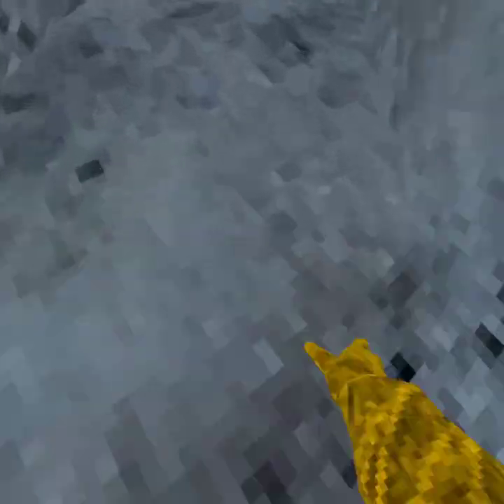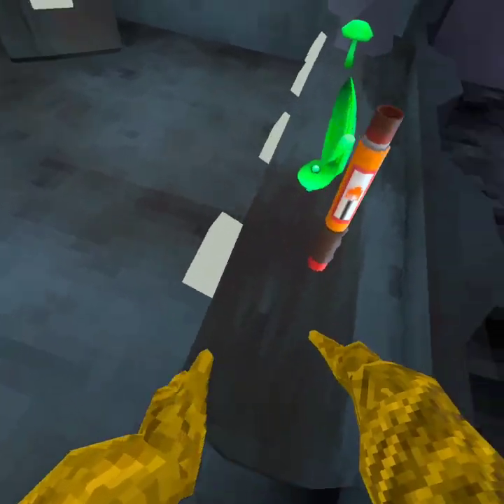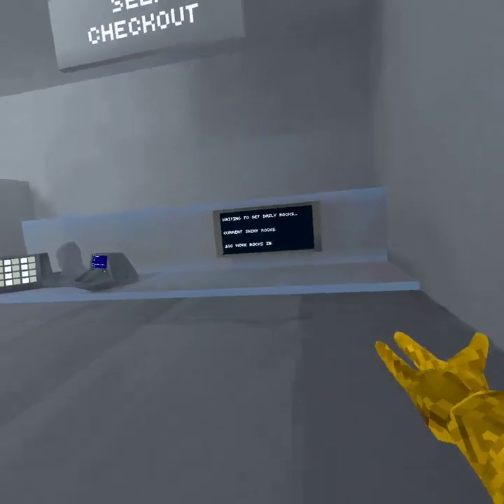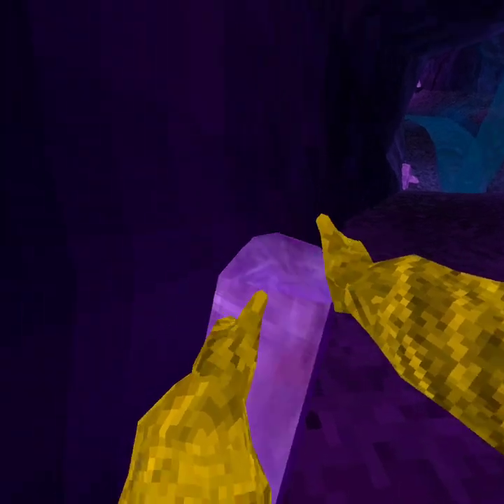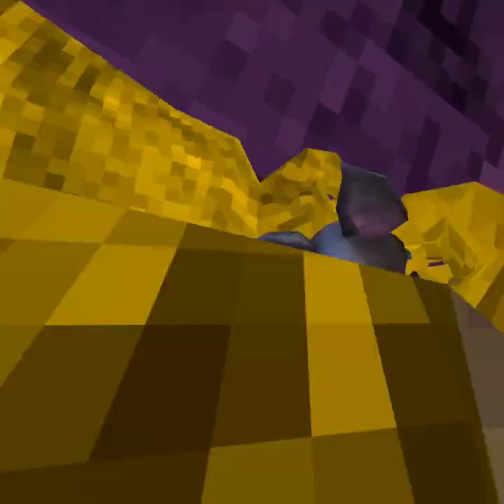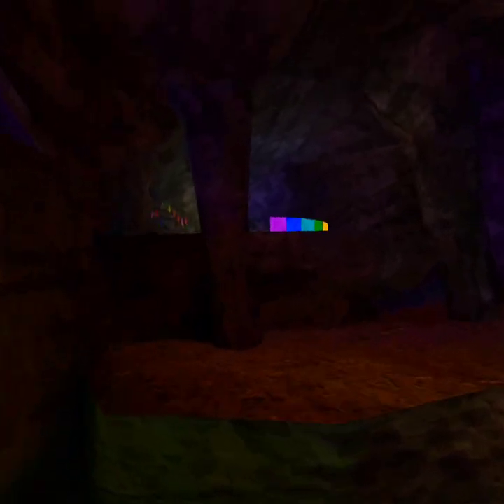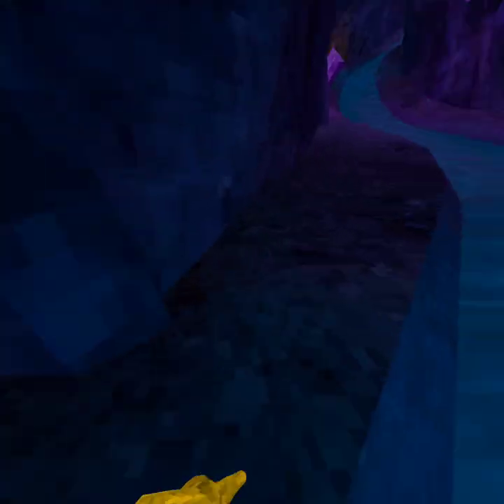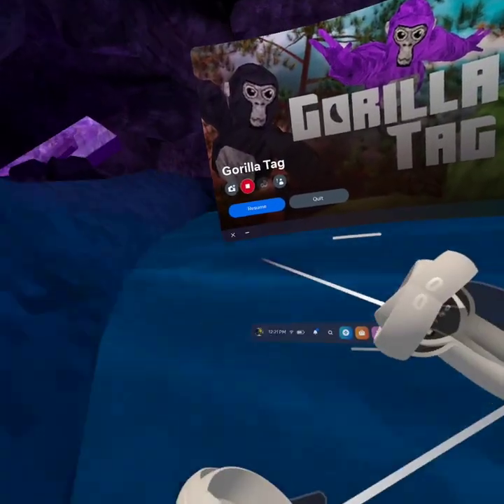NEW GORILLA TAG CAVES UPDATE!!!| but it's not as good as you think?